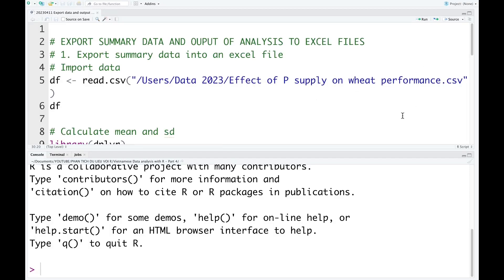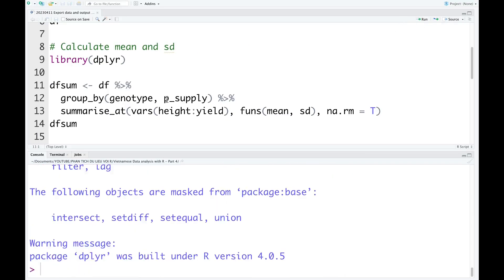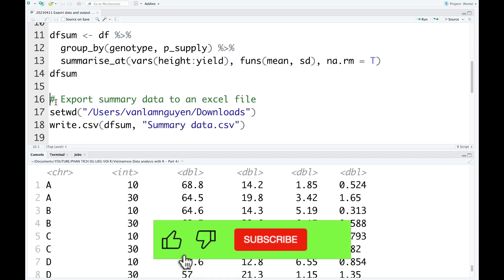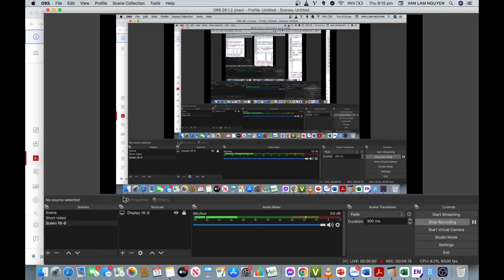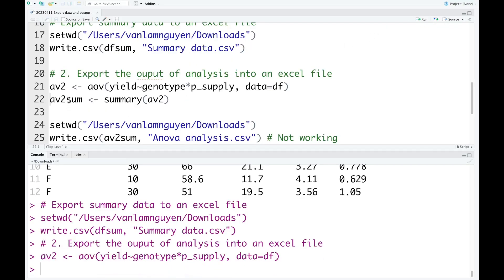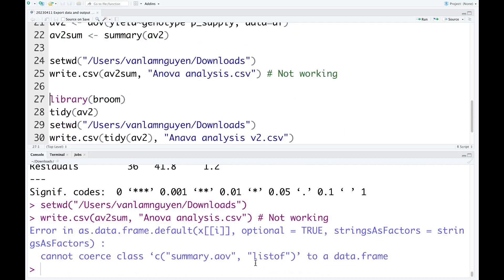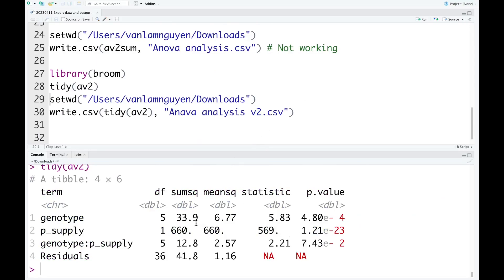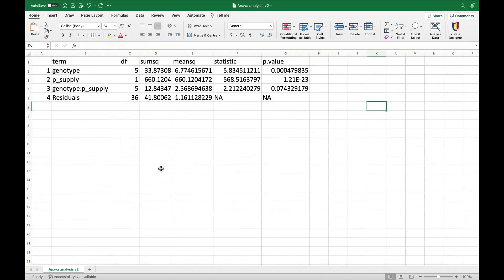Export output data in R into excel files | Statistics in R | Learn to do SCIENCE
This video shows you how to export output data into excel files in R.